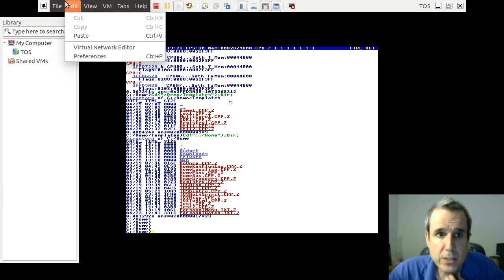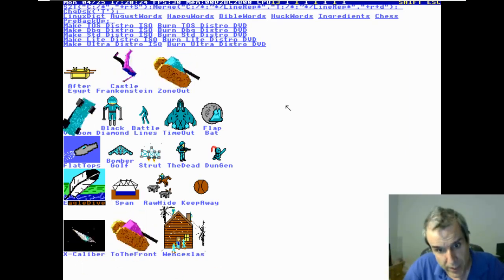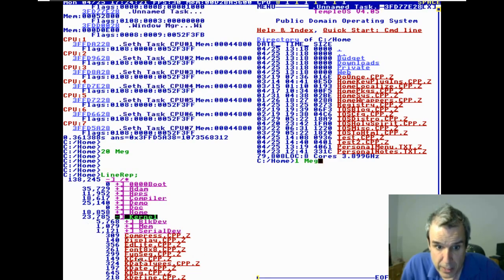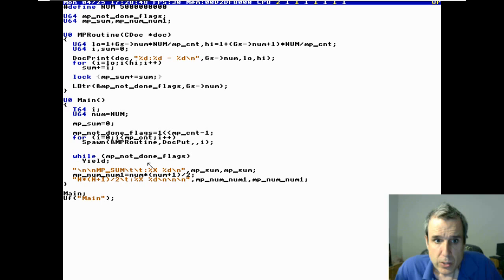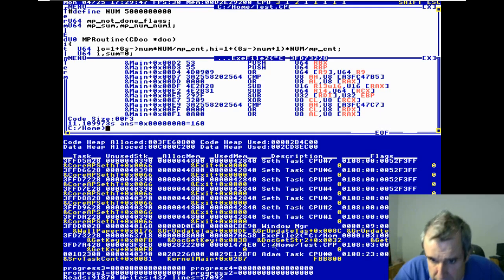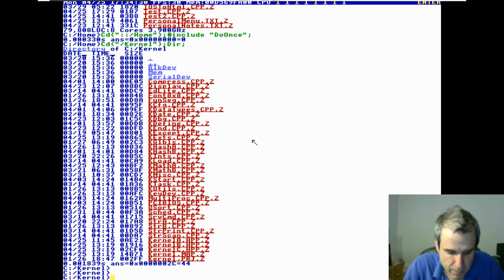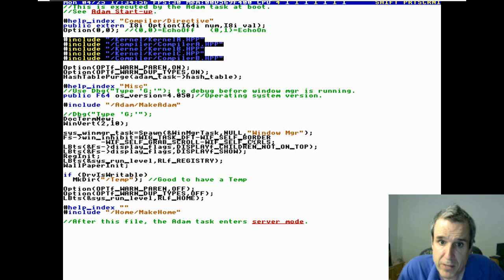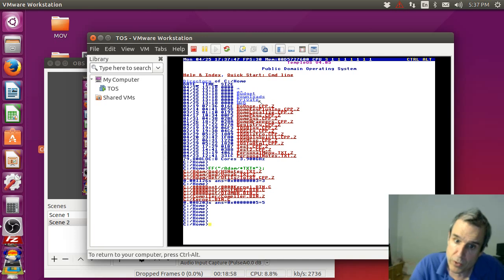564 - This Is Single Process, Multithread (TempleOS | Livestream) [2016]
Full File Name: 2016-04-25T00:04:00+00:00 - Terry A Davis Live Stream (vFyNyTAm6Qc).mp4